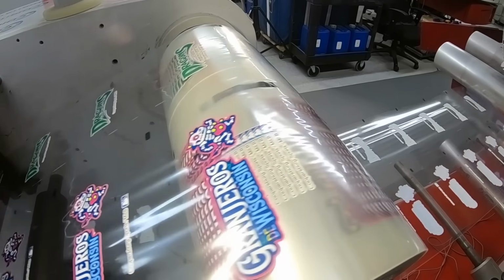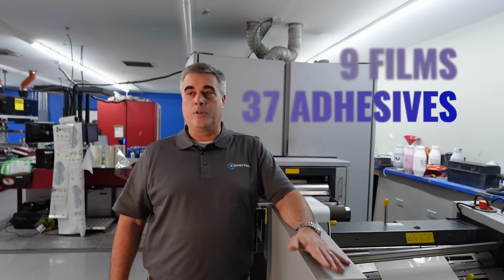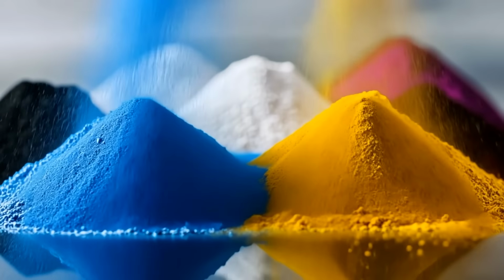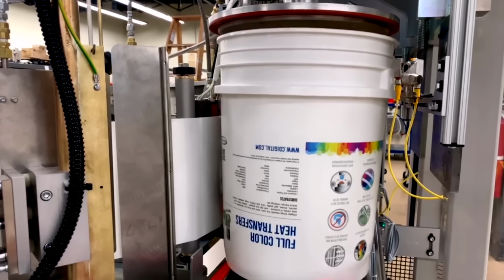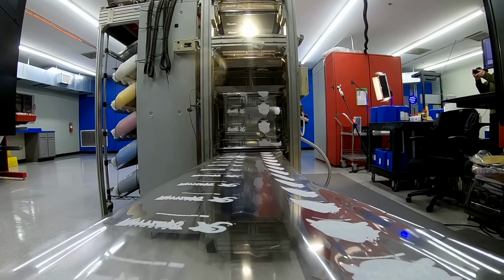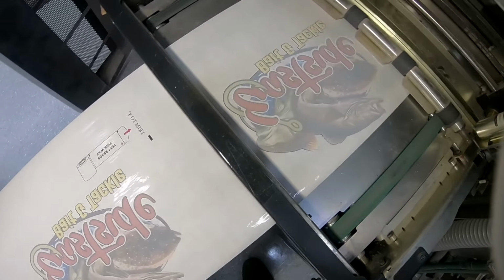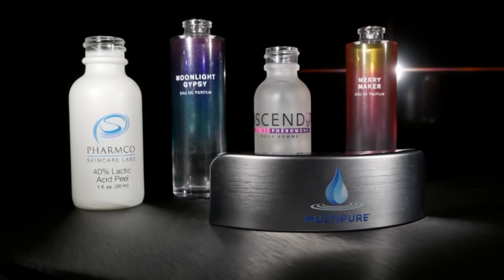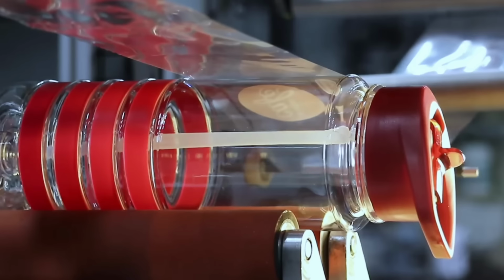Pad print & Silk Screen alternative? Fusion Transfer from CDigital.com - another American Part Guru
Now you an get Full-Color Graphics plus white with Fusion Transfer. It can be a better alternative to pad printing and silk screening.

Stop worrying about color consistency, messy inks, and long drying times. At C Digital, we've perfected the art of product decoration for American manufacturers.

Our Fusion Transfer technology locks a full-color, 1200 DPI image onto your product with zero drying time. Plastic, glass, metal—we can fuse a permanent, durable graphic to almost any substrate. It's not just a heat transfer; it's a smarter way to decorate.

Why choose Fusion Transfer?

Full Color for the Price of One: No extra fees for complex art.
The "No-Label Look": A seamless image with no edges.
Built for Industry: Withstands scratches, chemicals, and dishwashers.
Expert Support: 25 years of experience to guide you from prototype to production.
Watch our tour to see how we can make your products stand out.

Visit CDigital

2529 Washington Blvd.